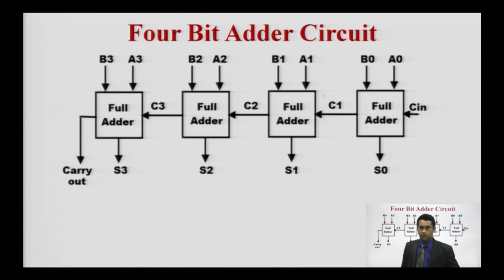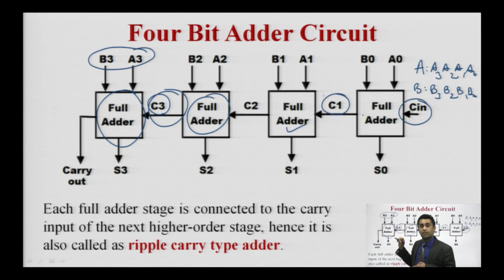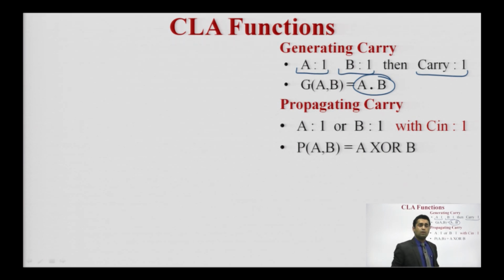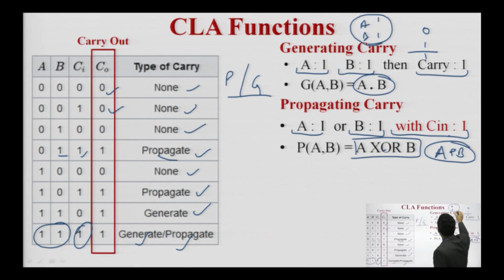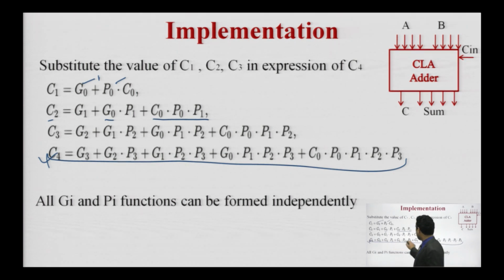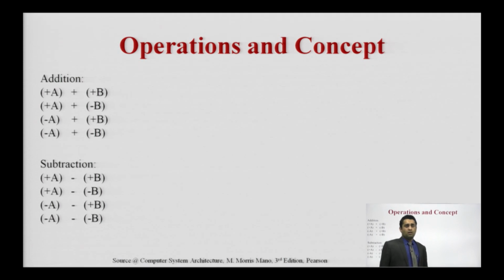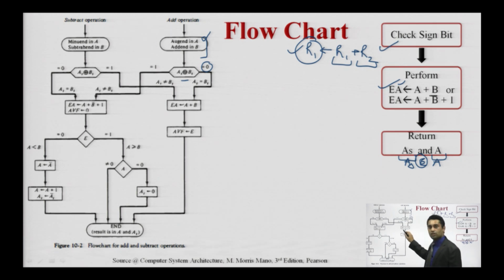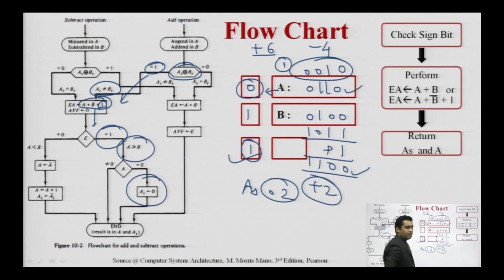COMPUTER ORGANIZATION AND ARCHITECTURE ARITHMETIC LOGIC UNIT: CARRY LOOK AHEAD ADDER | AKTU